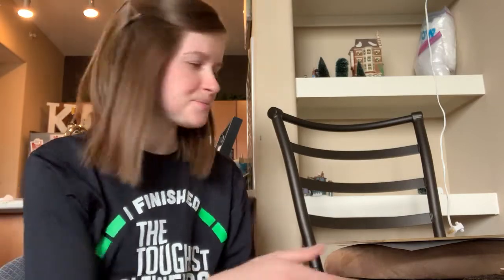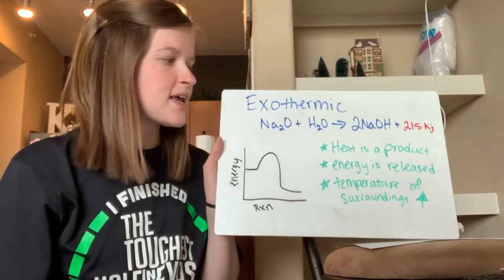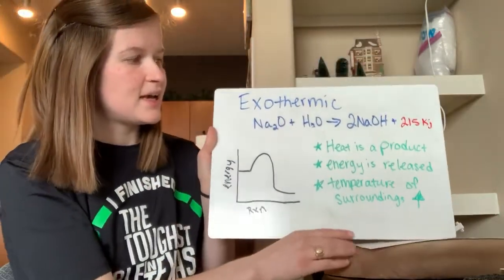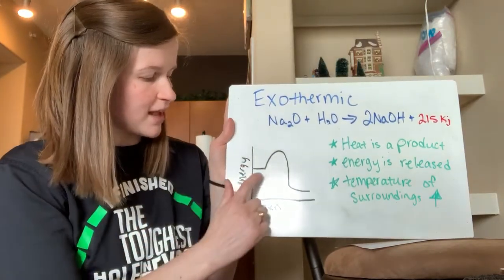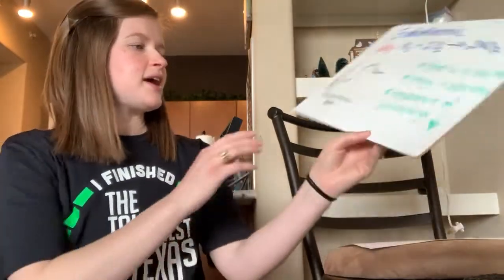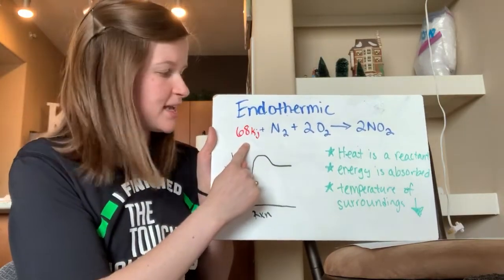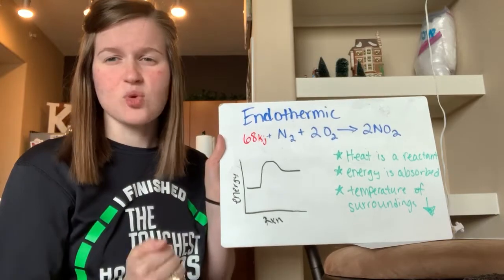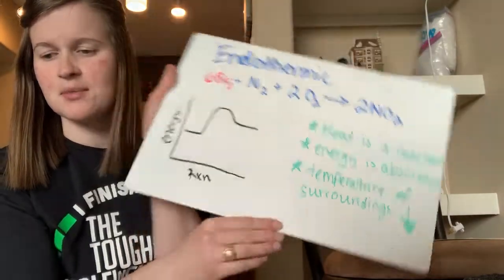Endothermic and exothermic reactions review/summary